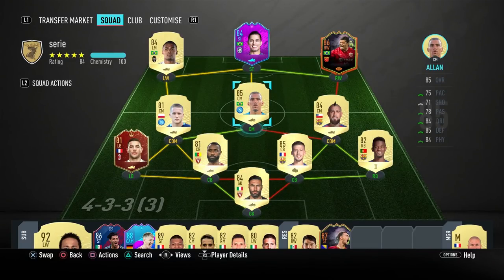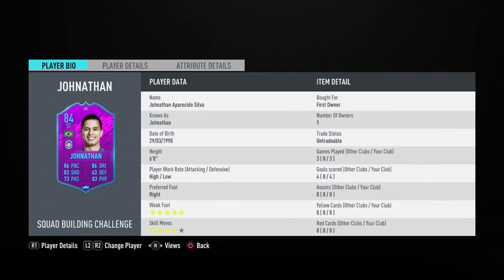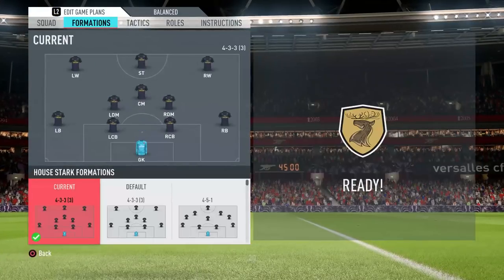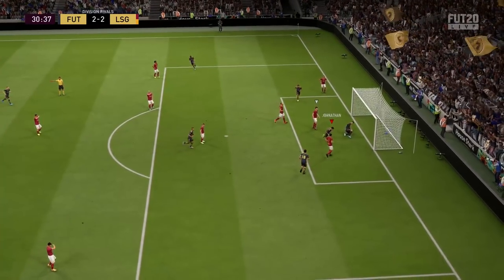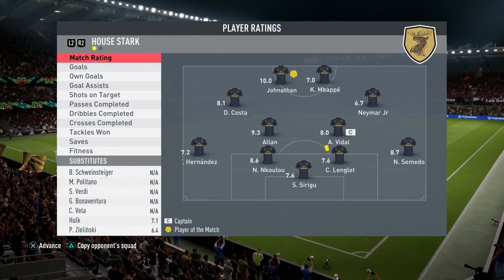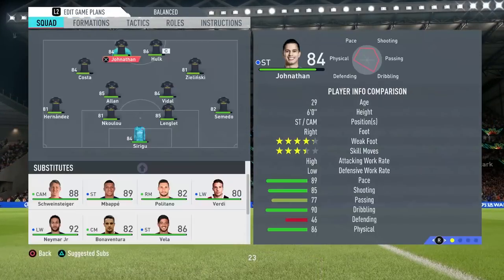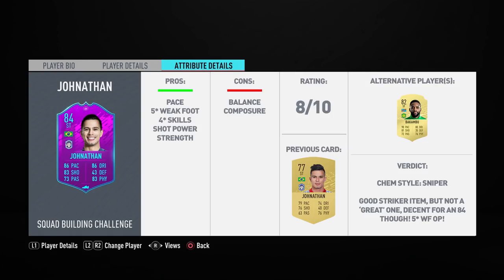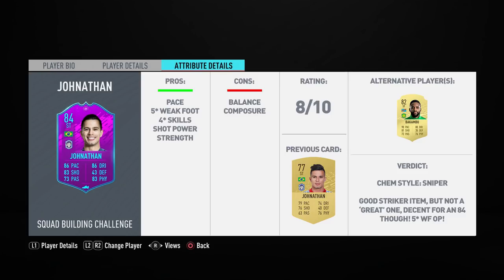FIFA 20 SBC Johnathan Review | 84 CSL League SBC Johnathan Player Review Fifa 20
FIFA 20 SBC Johnathan Review, 84 CSL League SBC Johnathan Player Review Fifa 20, CHECKOUT THE ONEFOOTBALL APP Deansey SBC Johnathan or SBC Eder ?

So i completed the chinese super league (CSL) - league sbc and picked up the 84 rated striker Johnathan (Johnathan Aparecido da Silva,), in this video we try him out to see if he is worth the cost!

@KieronSFF on twitter, instagram etc.